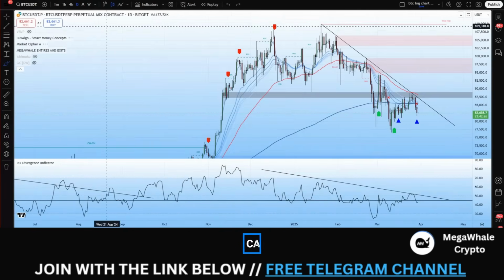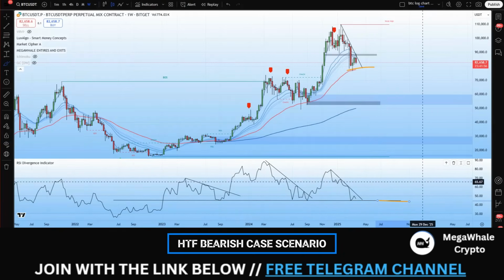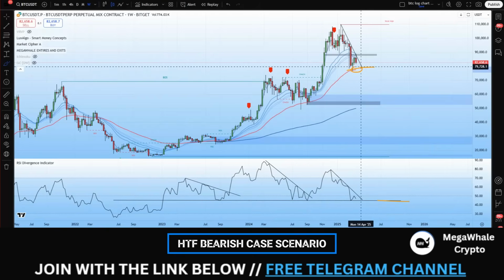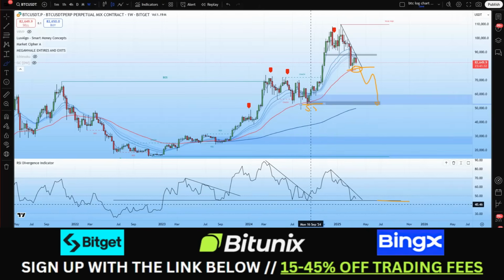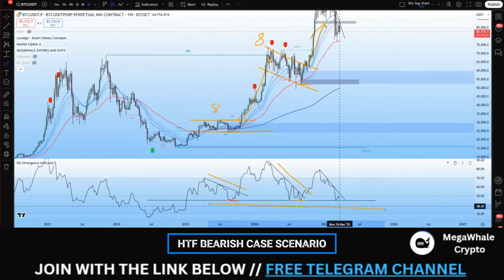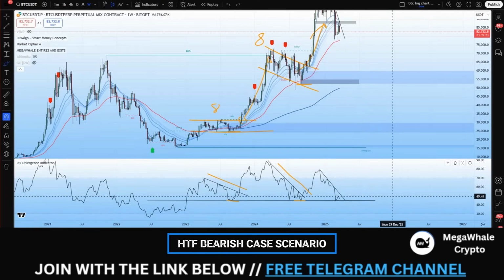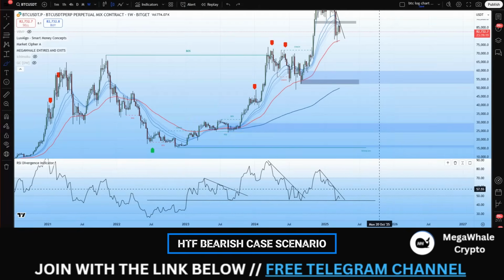Bitcoin (BTC): Most Are NOT PREPARED FOR THIS! You Need To Be READY! (WATCH ASAP)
👉Intro: 0:00-2:00
👉Market data and recent PA: 2:00-4:32
👉DXY, Economic news & S&P500: 4:32-7:12
👉Exchange promotion: 7:12-8:12
👉Complete short term analysis: 8:12-13:40
👉How the bulls can save the chart: 13:40-14:55
👉HTF bearish scenario: 14:55-19:43
👉Summary and closing thoughts: 19:43-22:09

Risk Warning
Cryptocurrency trading carries a high level of risk and may not be suitable for all investors. The value of cryptocurrencies can fluctuate greatly, and you may lose your entire investment. You acknowledge that you understand and are willing to accept these risks.

All signals, strategies, and content shared in the Channel are purely the opinion of the Channel Owner and do not constitute financial advice. You should perform your own research and due diligence and consult with a licensed financial advisor before making any investment decisions.

No Warranties
The Channel Owner makes no warranties or guarantees regarding the accuracy, reliability, or completeness of any information provided. The content is provided "as is" without any warranties, express or implied.

To the fullest extent permitted by law, the Channel Owner is not liable for any direct, indirect, incidental, or consequential damages resulting from your use of the Channel, including, but not limited to, losses incurred due to trading or investing based on information provided in the Channel.

Not a Solicitation
Nothing contained in the Channel should be construed as a solicitation or offer to buy or sell any securities or other financial instruments.

User Responsibility
Users are responsible for their own trading decisions and are encouraged to seek independent financial advice before making any investment decisions. The Channel Owner is not responsible for any trading or investment decisions made by users based on the content shared in the Channel.